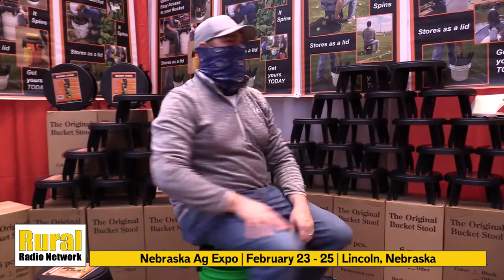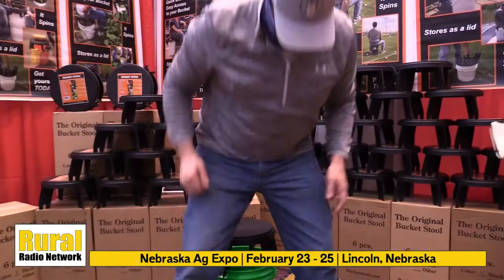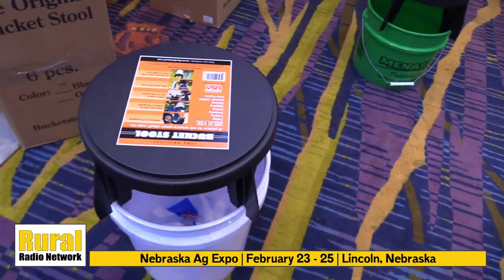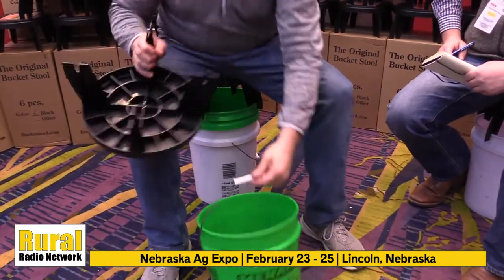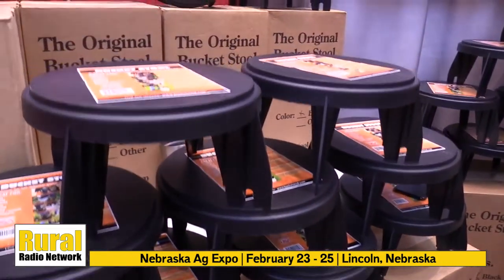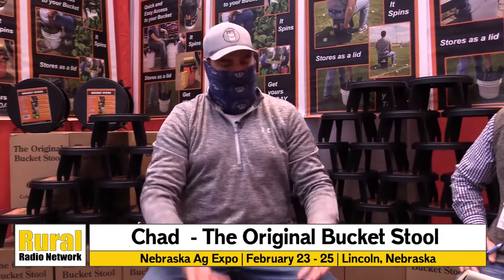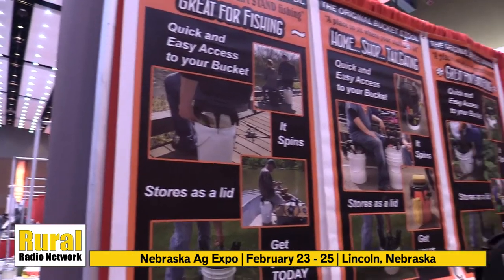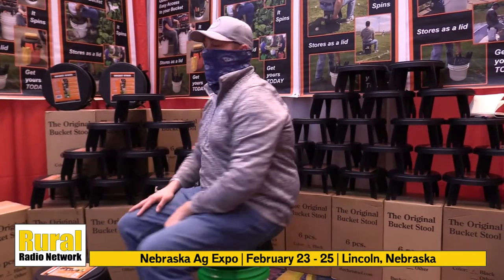The Original Bucket Stool | Nebraska Ag Expo Video Spotlight | 2021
Ever sit on a bucket?

This handy, sturdy little stool turns your average bucket into a COMFORTABLE place to sit AND you still have access to the bucket.

Learn more about Bucket Stool in this video spotlight AND stop by and see them at the Nebraska Ag Expo!